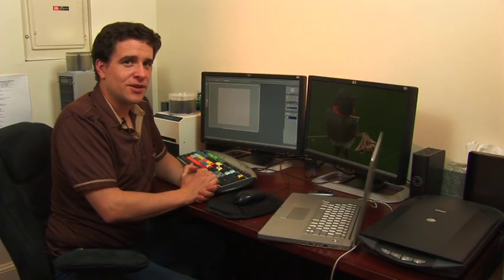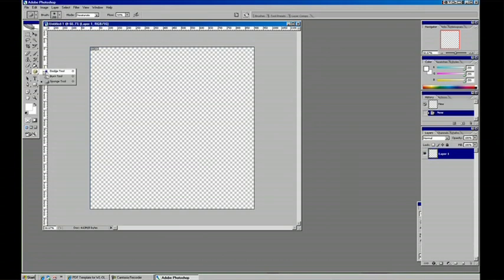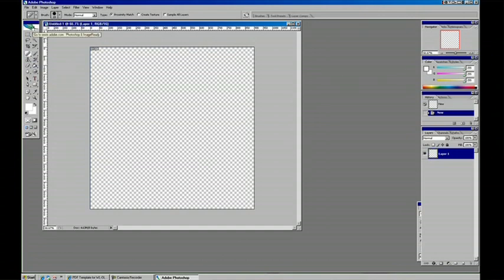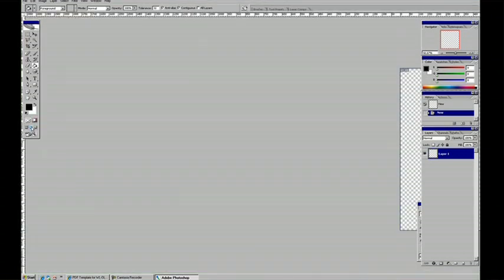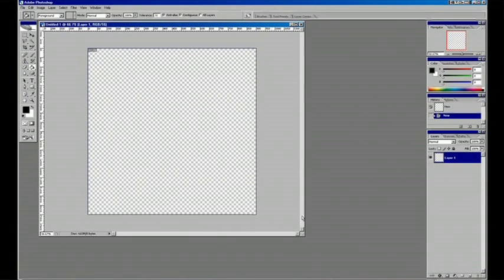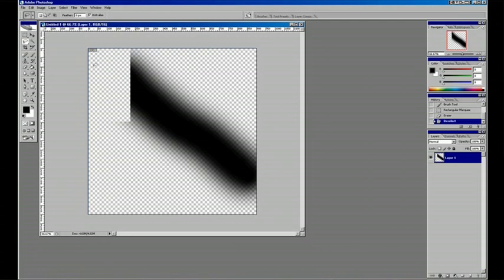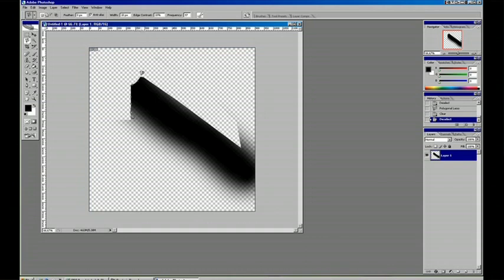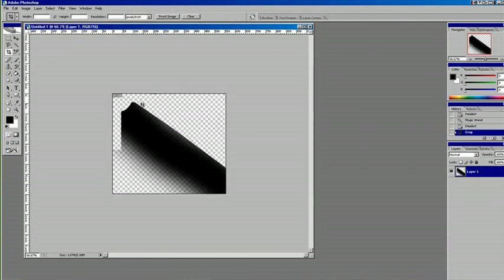Photoshop Tutorial : How to Use Adobe Photoshop Tools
There are a variety of tools that exist in Adobe Photoshop, and they come in sets that can be focused on such related functions as selection and cropping or painting and blurring. Find out how to use a number of seemingly hidden tools in Photoshop with help from a graphic and Web designer in this free video on Photoshop.

Bio: Nathaniel Jasper has a BA in graphic and Web design.
Filmmaker: Christian Munoz-Donoso